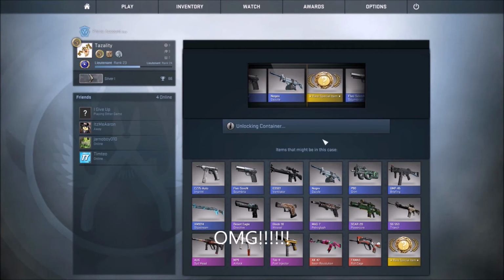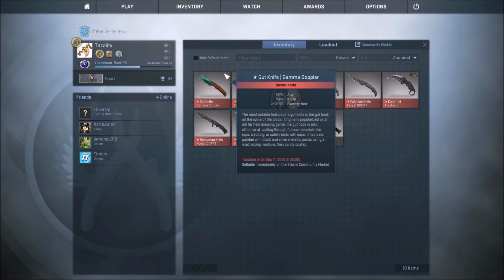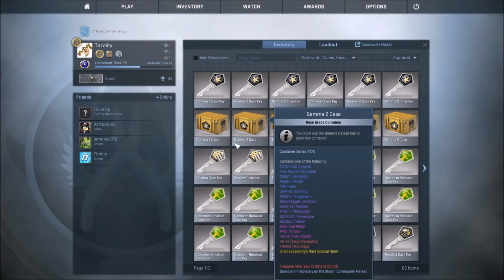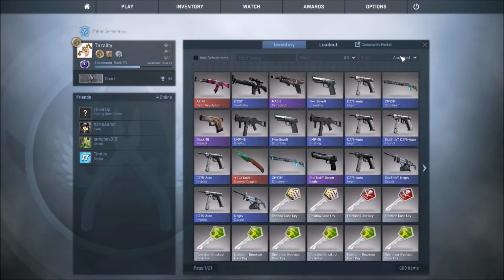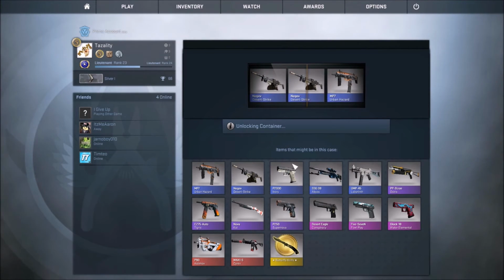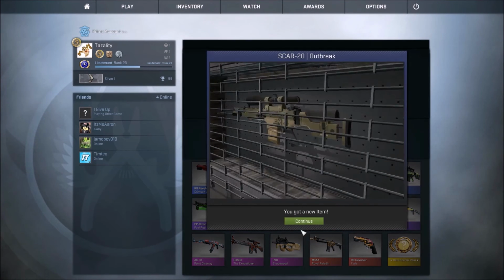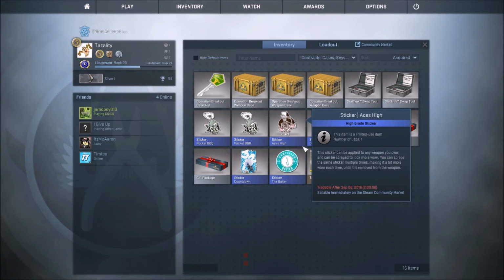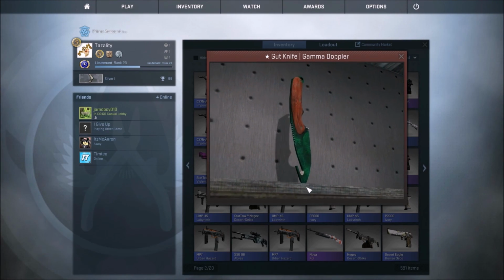CS GO Insane Case Opening Gut Knife Gamma Doppler & AK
We grab our 4th Knife from the gamma 2 collection in this batch!! It's a sick Gamma Doppler Gut Knife!!As well as a nice Red AK! Was prob the best batch of Gamma 2's we've had so far! Hope you enjoy!